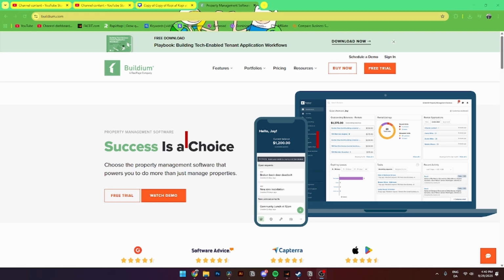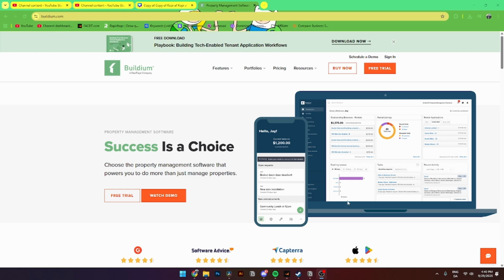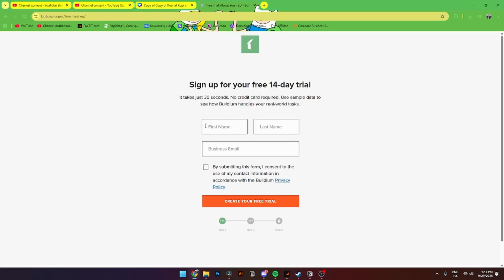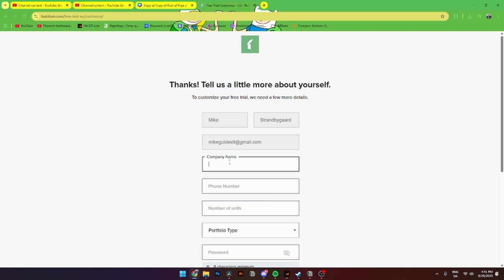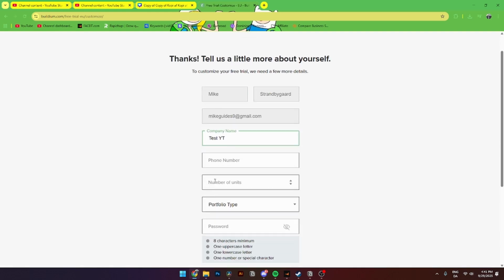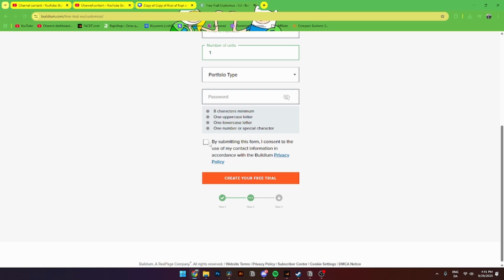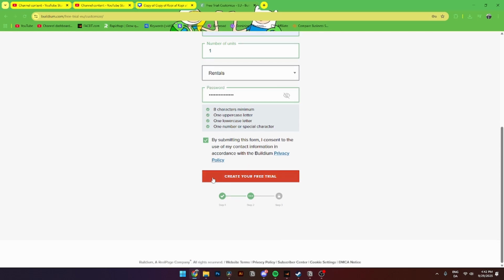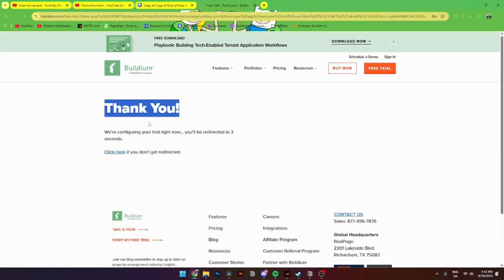How To Sign Up For Buildium Property Management Account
In this video I will show you step by step how to sign up for Buildium Property Management. This guide was made so even beginners can learn how to create a new account in Buildium Property Management.

Buildium is purpose-built for the management of residential property management—including single-family and multi-family rentals and community associations— and can also handle mixed portfolios with student housing, commercial properties, storage units, and more.